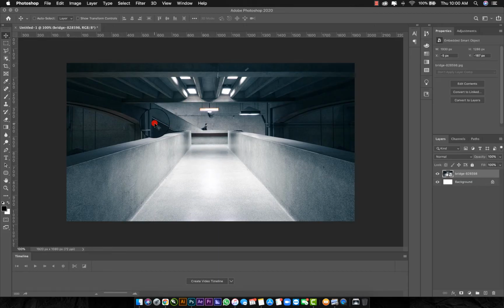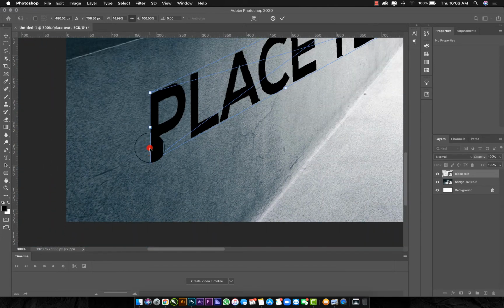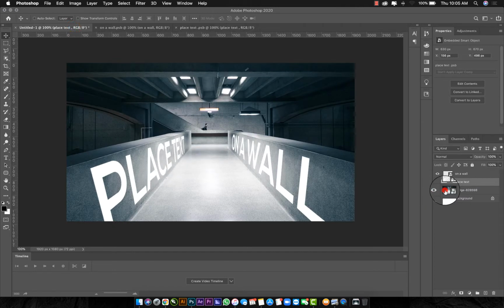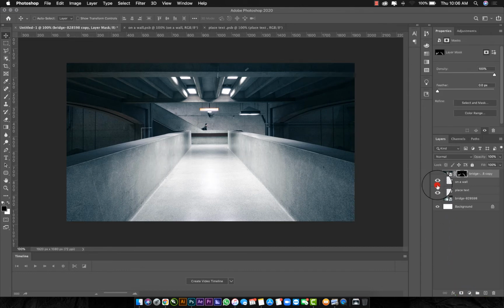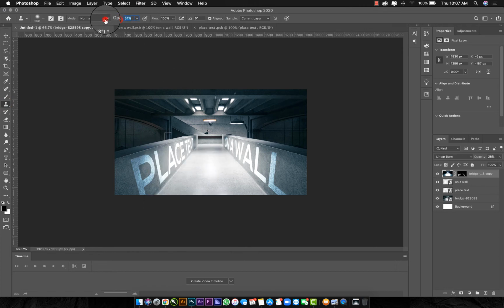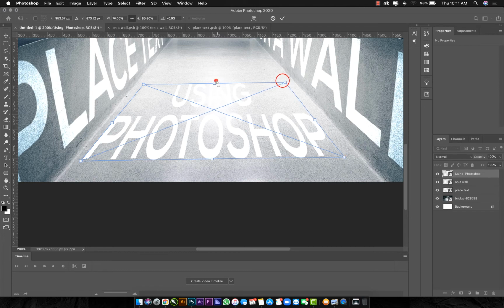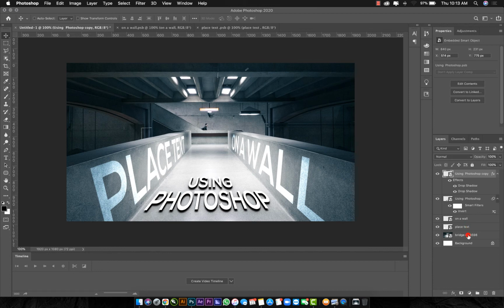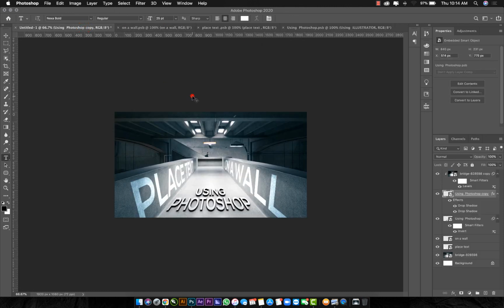How to Place any object on a Perspective using Photoshop. 4/100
In this tutorial, I will show you how to put virtually anything on any perspective in Photoshop

My vision is to show 10 million people how to design by 2025.

It will most definitely be very useful to someone trying to learn how to use Design to make money or improve their business.

If you need to download Photoshop for FREE, watch this video